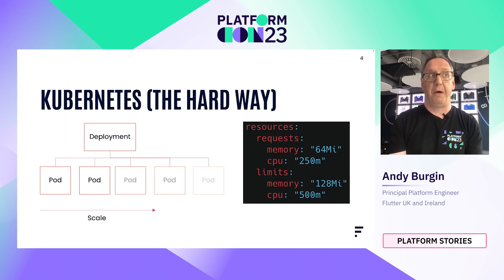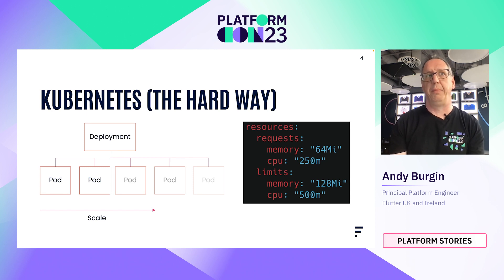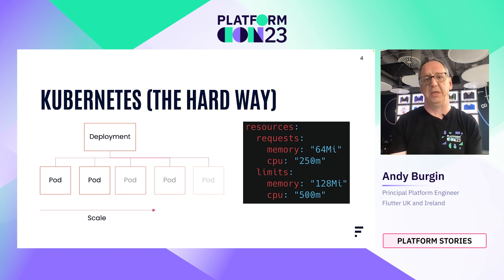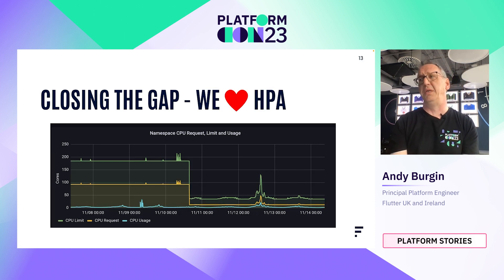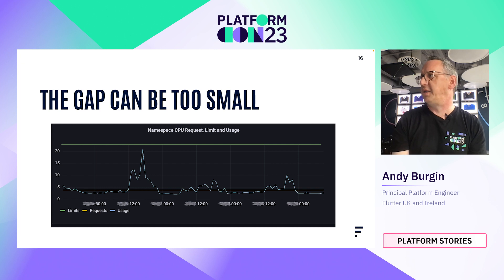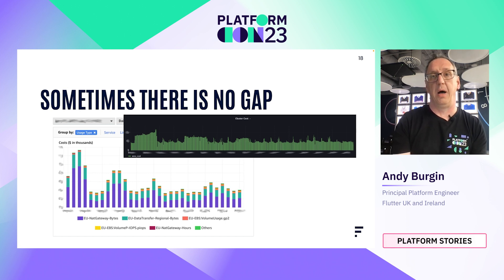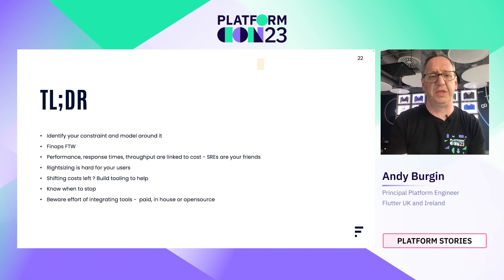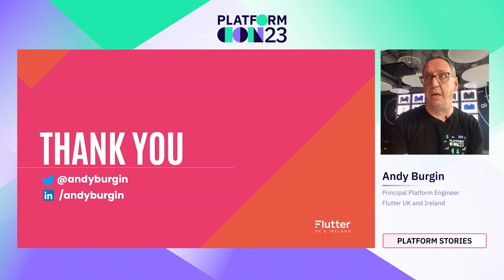Kubernetes FinOps the hard way: An unfinished tale of reducing AWS bill by 33% | PlatformCon 2023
In 2016 the team at Flutter UK and Ireland created their container hosting platform. Based on Kubernetes in AWS and on prem environments, they saw the popularity of their managed platform soar with many workloads deployed upon it. Skip forward to 2021 and it was time to tackle managing the costs.

This session will explain several ways for platform teams to identify and optimize costs on Kubernetes. We’ll cover techniques for collecting metrics about workloads, identifying the expensive ones, and the challenges of working with the workload owners to optimize their costs.

We’ll also discuss how to identify when you are over-optimizing and falling into the trap of diminishing returns. 🚀

Speaker: Andy Burgin
Principal Platform Engineer, Flutter UK and Ireland